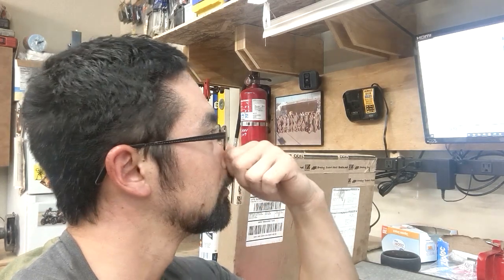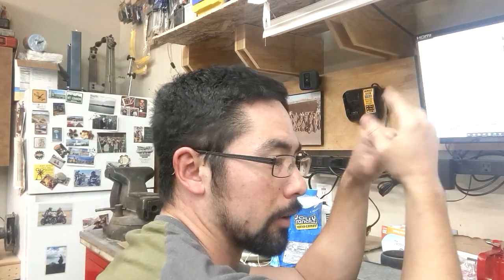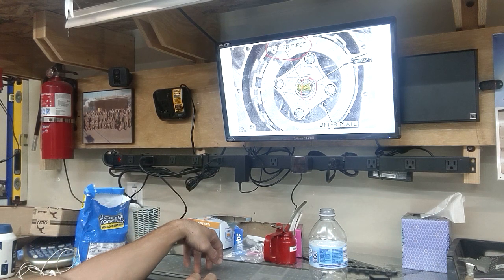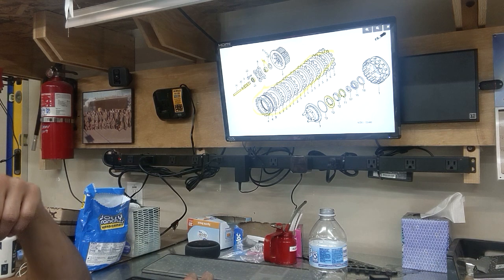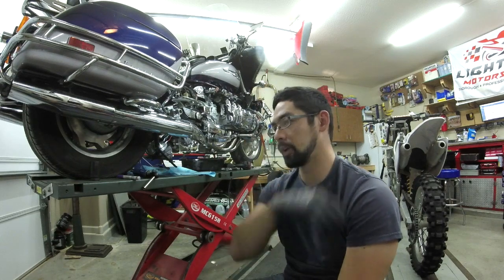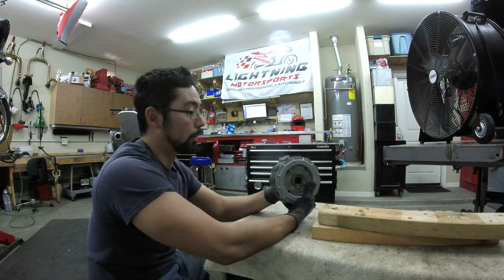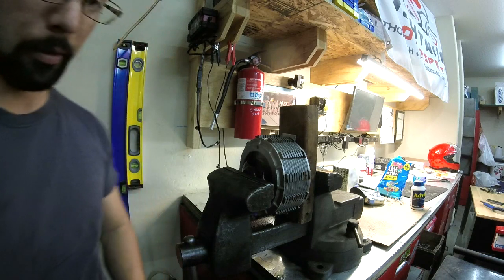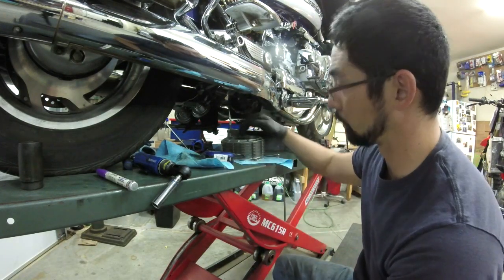Honda GL1500 Clutch Rebuild, Disassembly, Assembly - 01 Valkyrie Interstate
Some tips and tricks for performing a GL1500 Clutch Rebuild.

Honda OEM parts used, with exception of Slave Cylinder rebuild kit.  I would budget $400 in parts for this job.  As for time, I would imagine a skilled, mechanically inclined, first-timer would need at least 4 hours to do this.